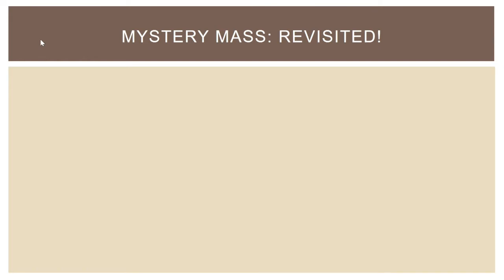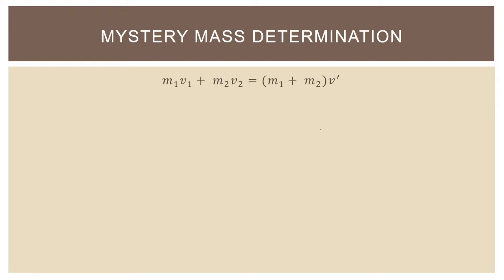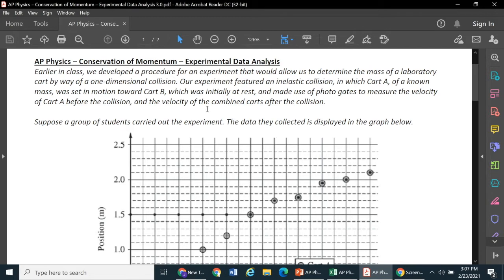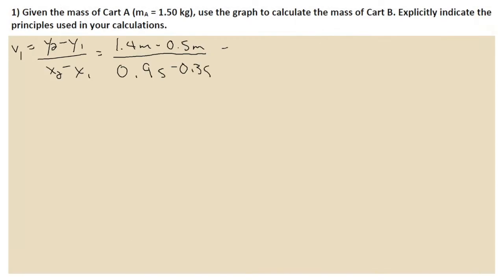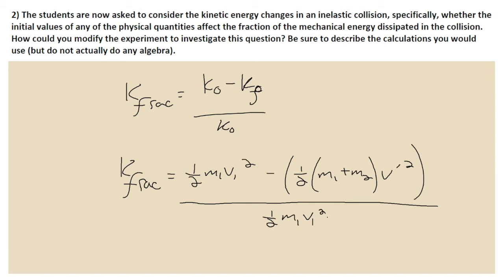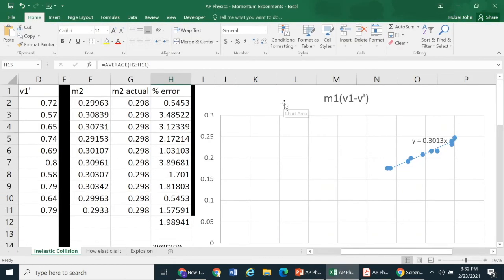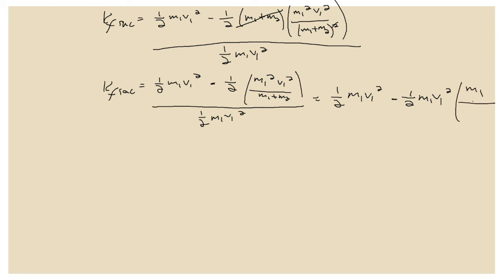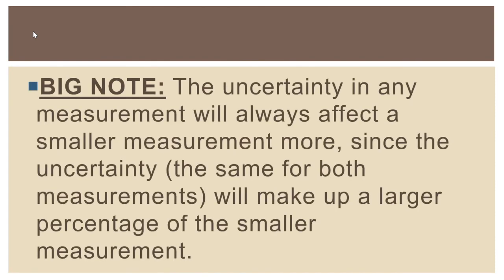AP Physics - Perfectly Inelastic Collisions - Experimental Design